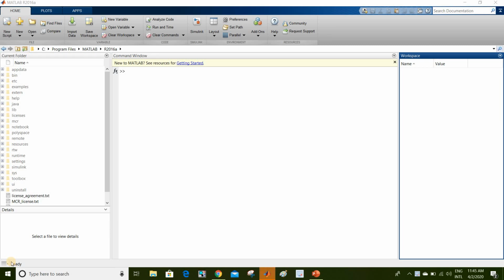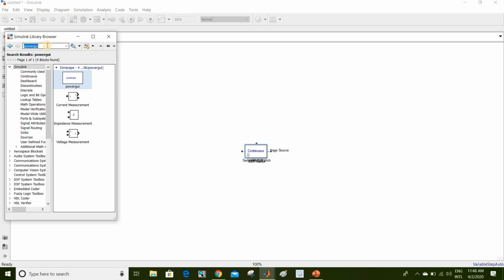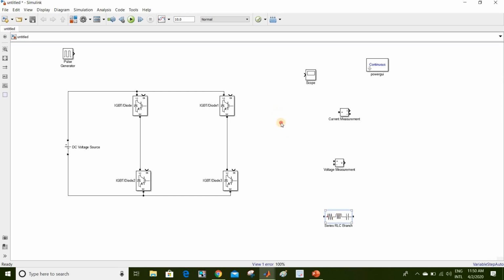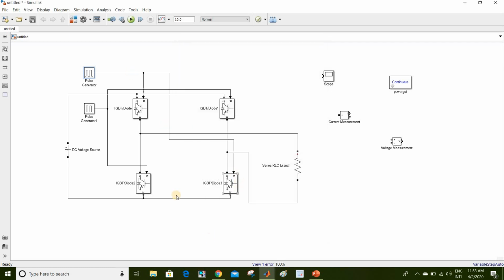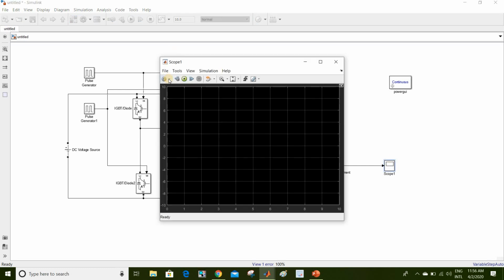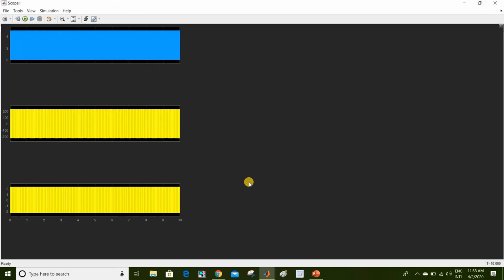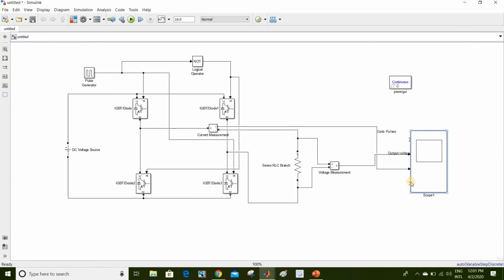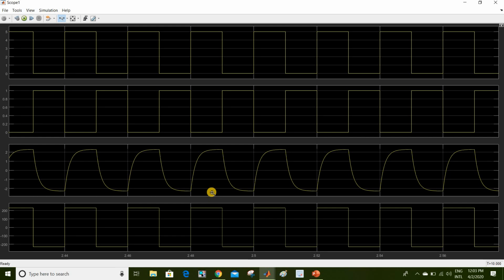Single phase inverter MATLAB